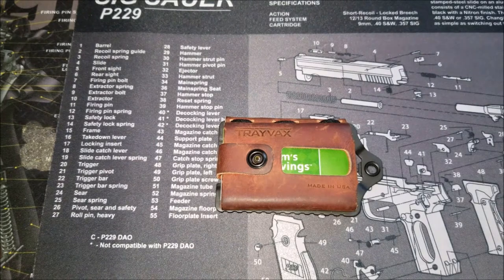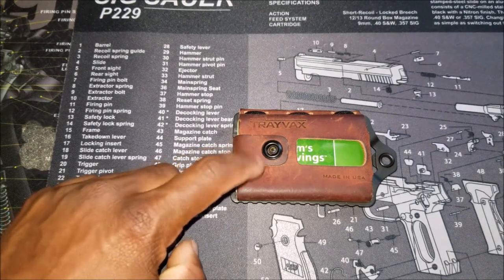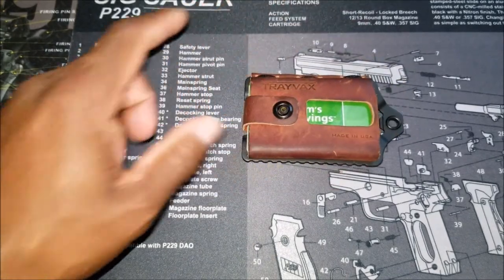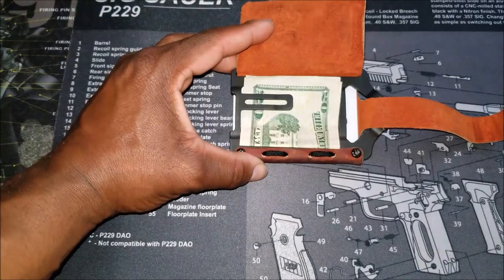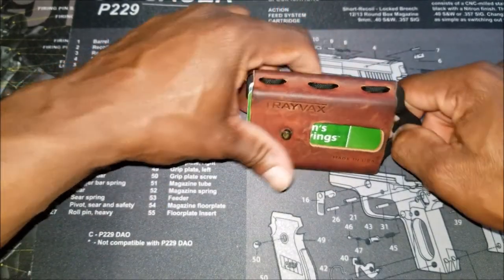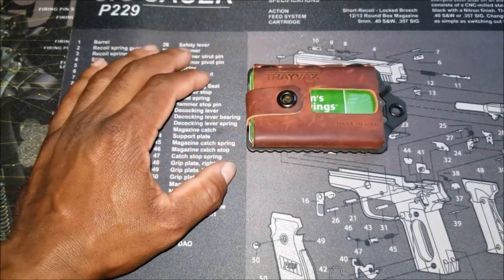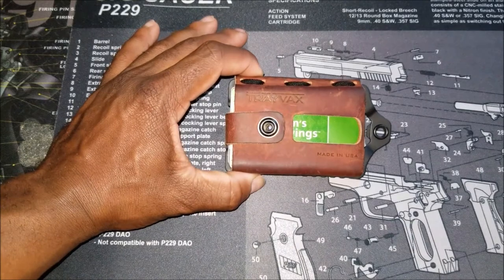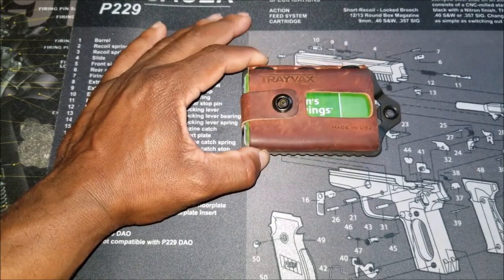TRAYVAX ELEMENT FINAL REVIEW!